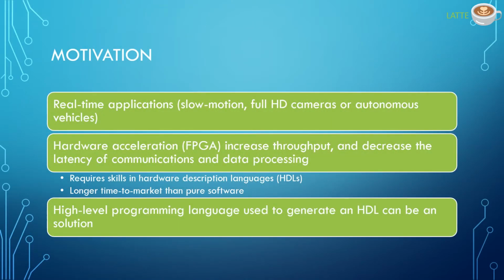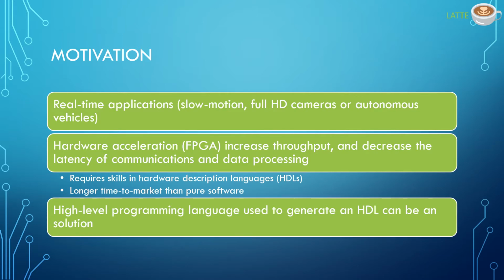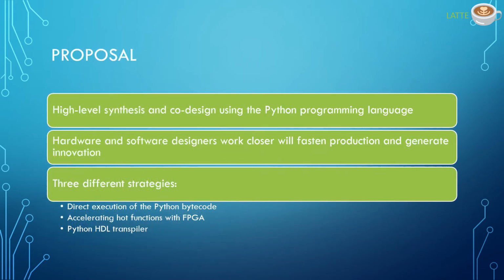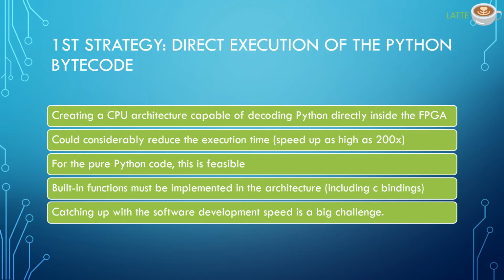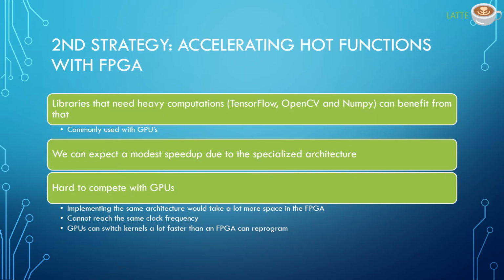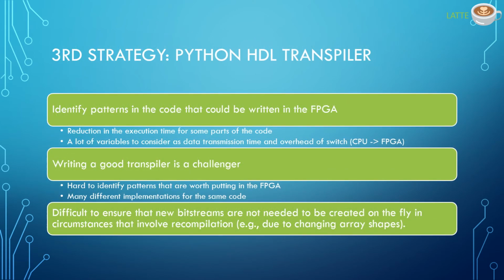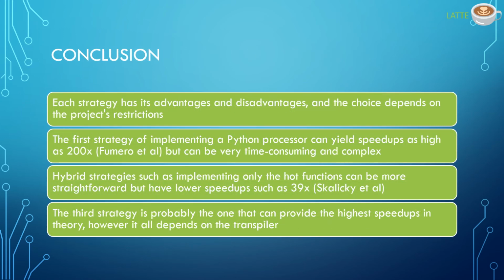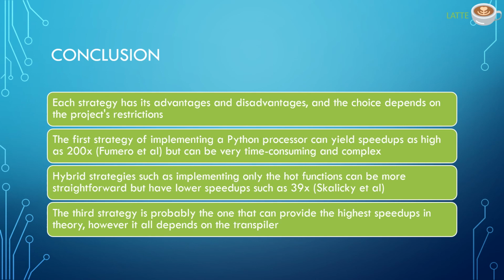Towards Higher Level Synthesis and Co design with Python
Presentation of the work "Towards Higher Level Synthesis and Co design with Python" for the LATTE 2021

Autors:
Vitor Ramos
Alexandre Quenon